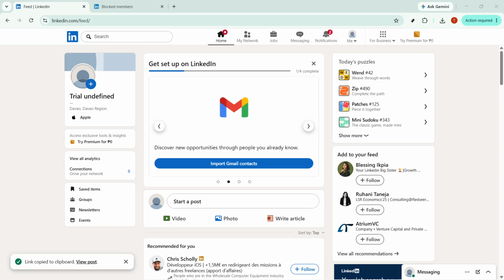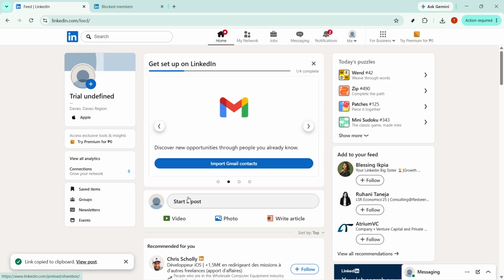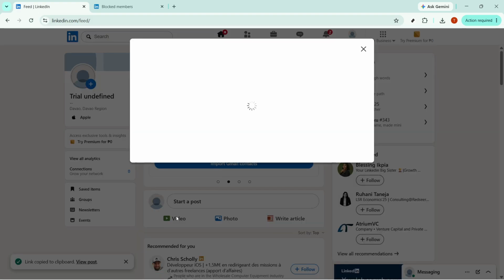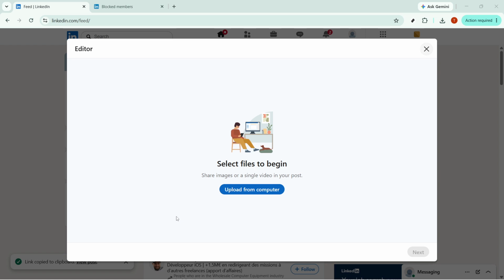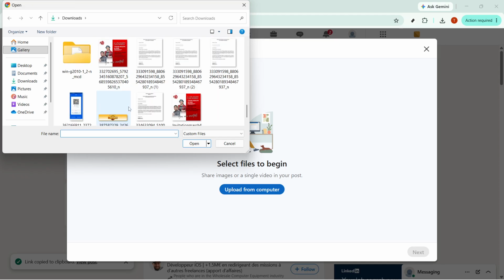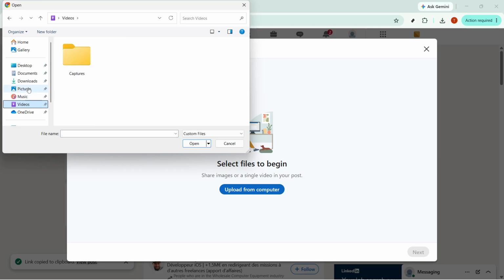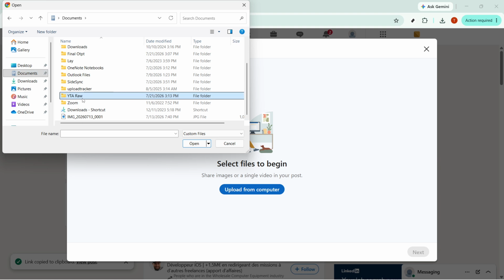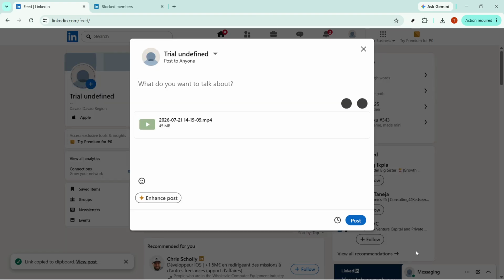How to add video to LinkedIn (Step By Step 2026)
How to add video to LinkedIn